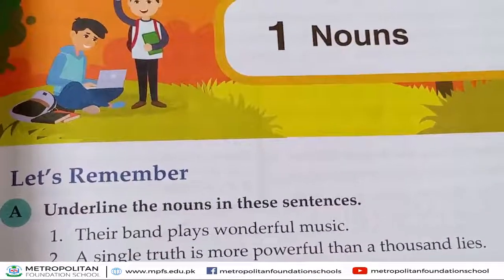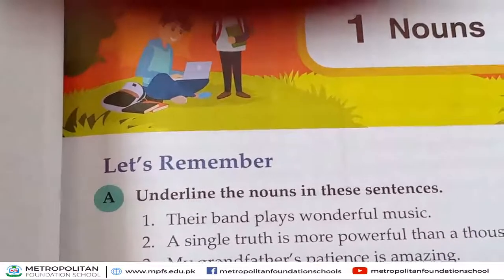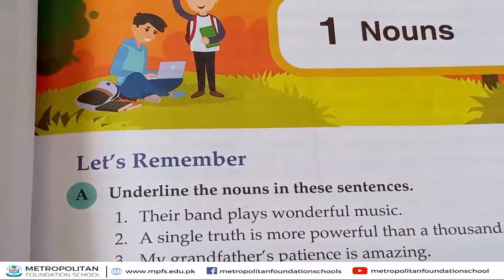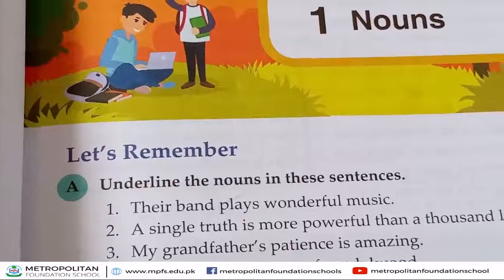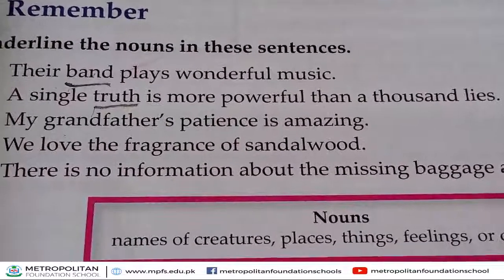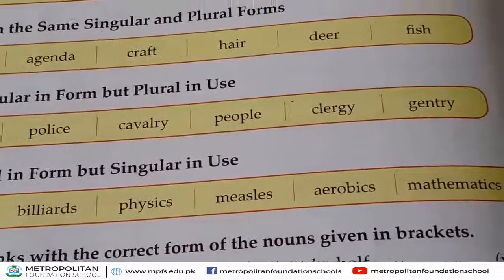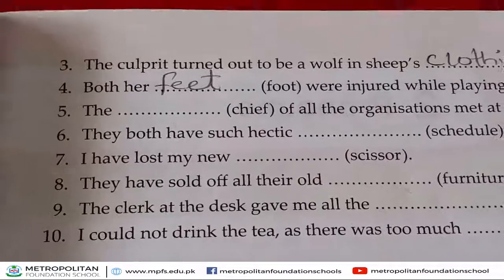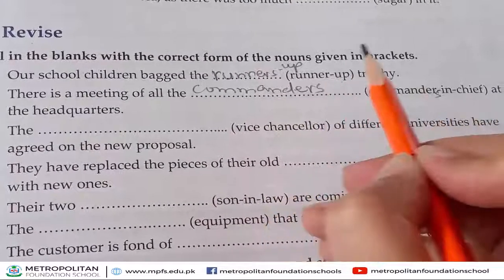Class 7 English B | unit 1 Revision | Month OF August | MFS Online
e-learningschool